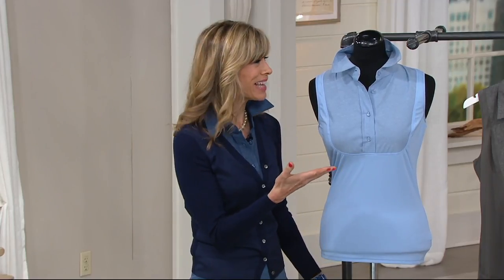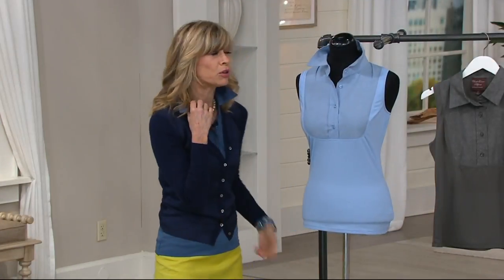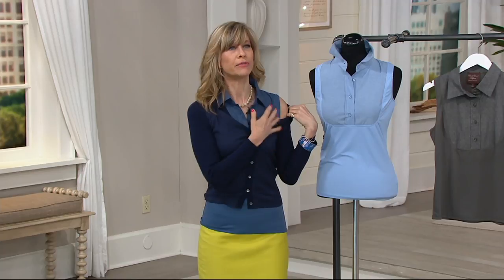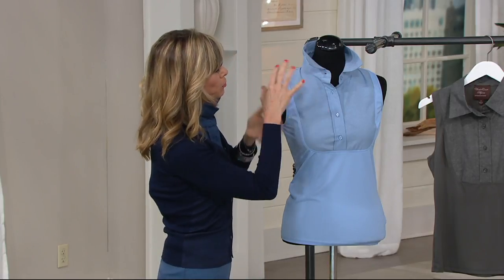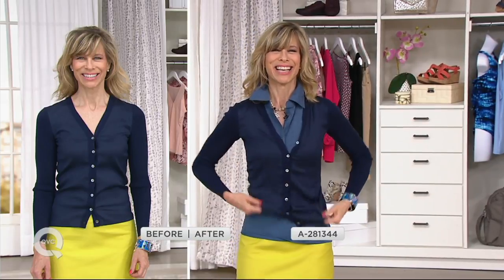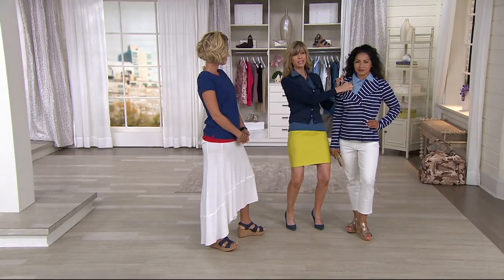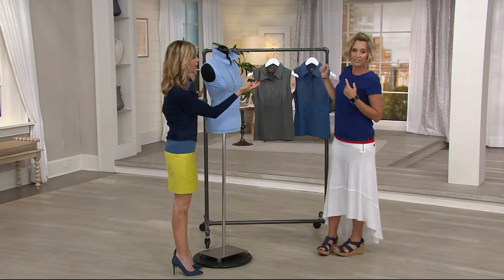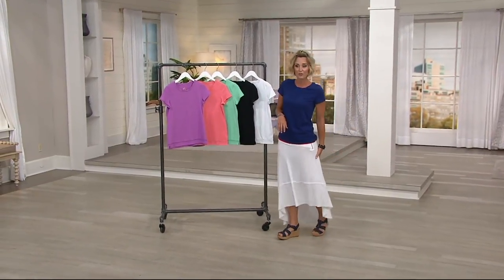Kathleen Kirkwood Dictrac-Ease Chambray Point Collar Camisole on QVC